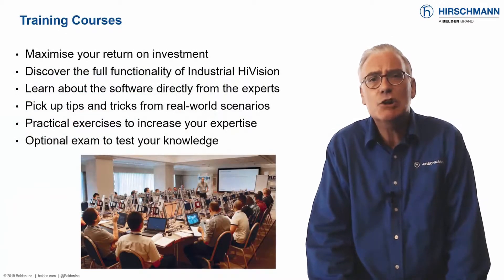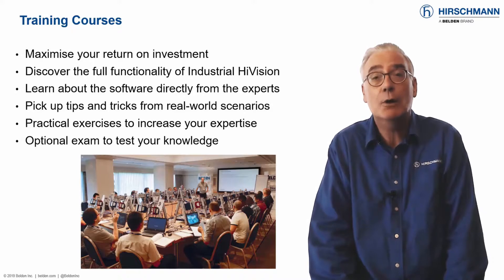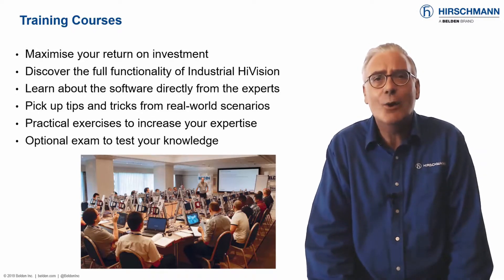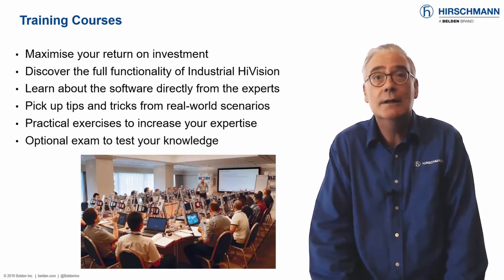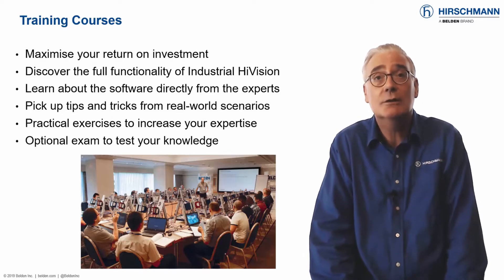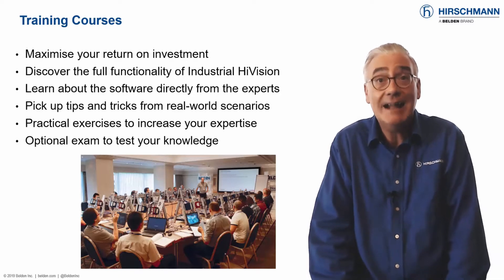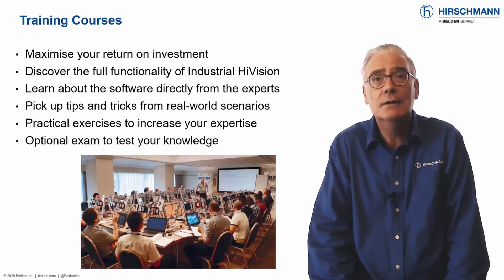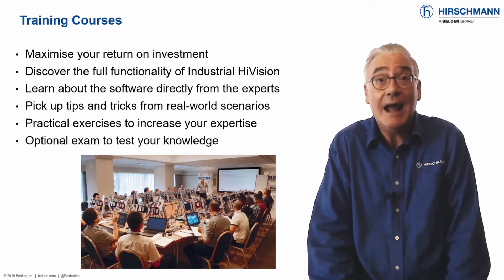Hirschmann Industrial HiVision - Part 21: Training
There is no “one size fits all” for training. Each person has different requirements. So there are many training opportunities available for Industrial HiVision, ranging from self-paced tutorials to instructor-led education and certification.